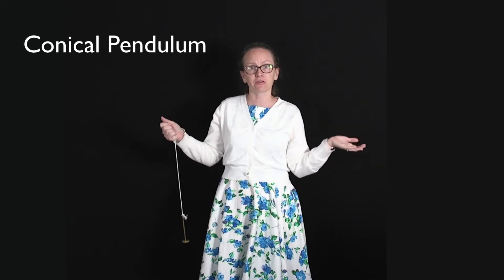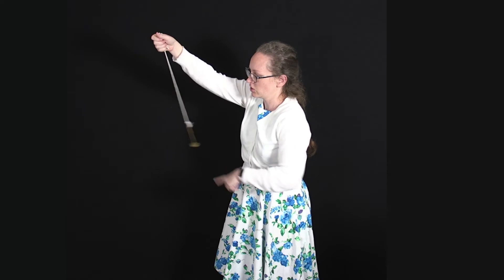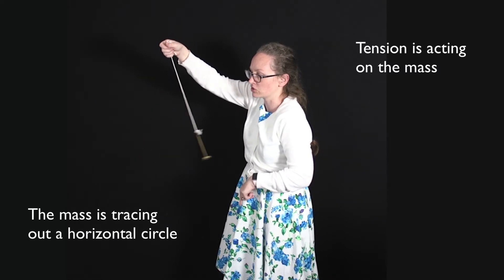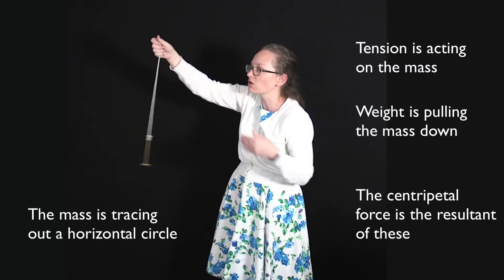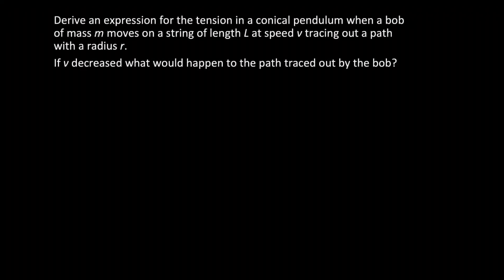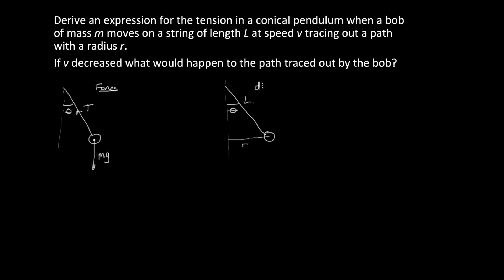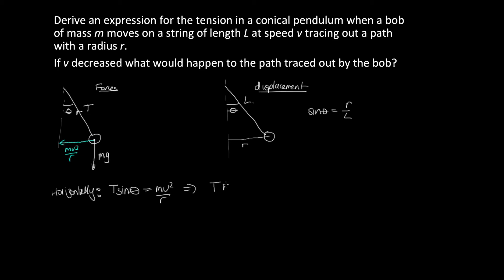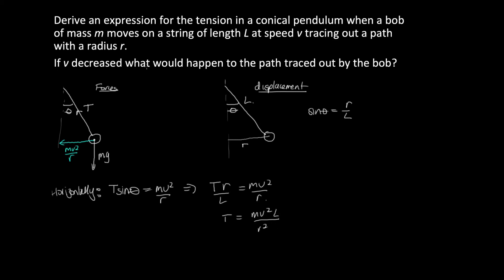Conical pendulum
In this video we look at equations that can be used to describe a conical pendulum. This fits into mechanics lecture 6 for Physics 1A.